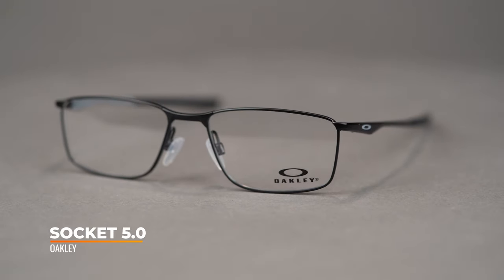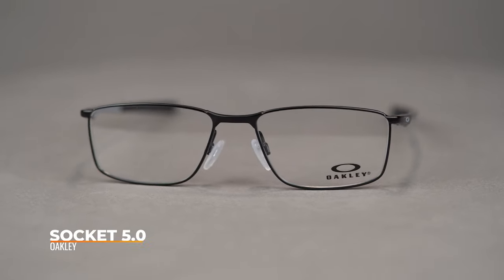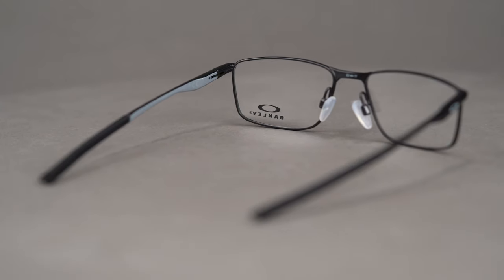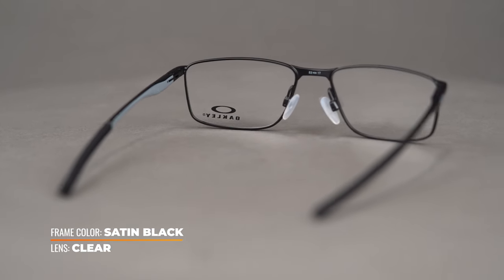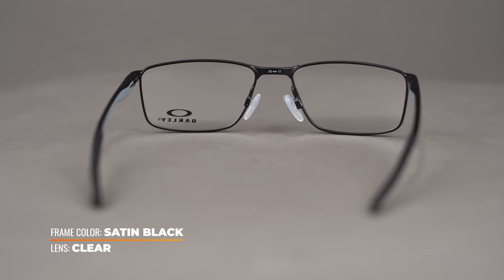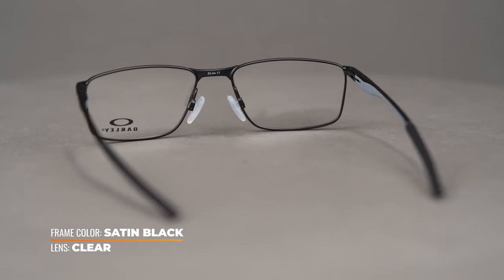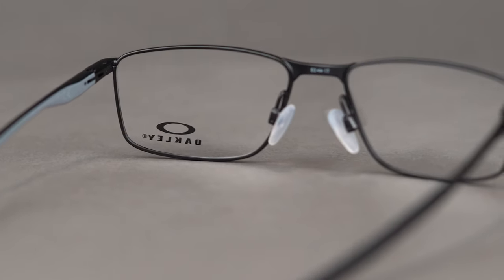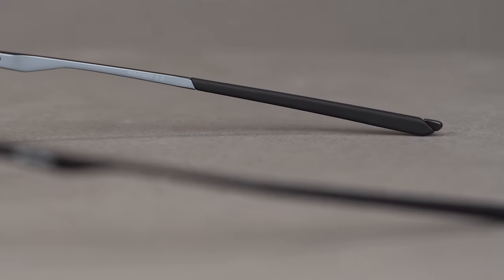Oakley Socket 5.0 Overview | SportRx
C-5 metal alloy frame construction, spring hinges, and Unobtainium grip. There is lots to love about the Oakley Socket 5.0. Learn all about it in this product overview.

Don’t know your size? Measure with the SportRx SFW
Questions about your prescription?